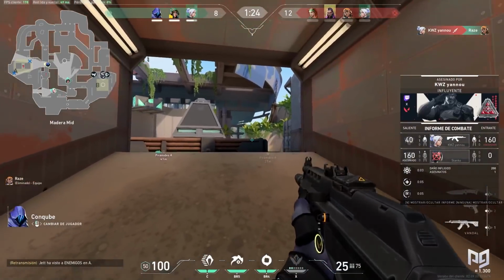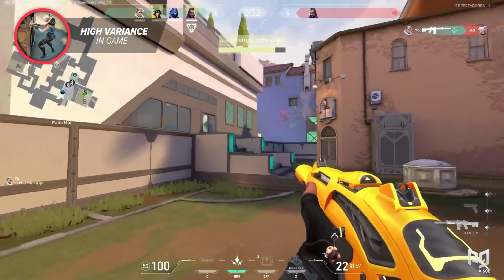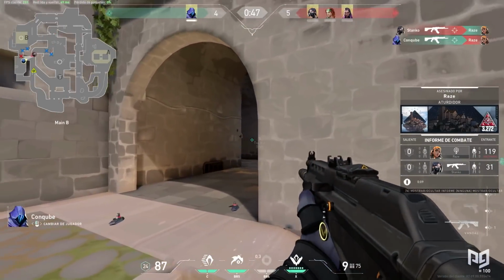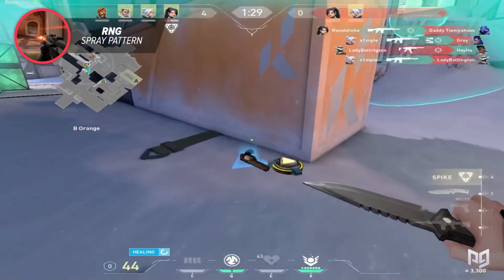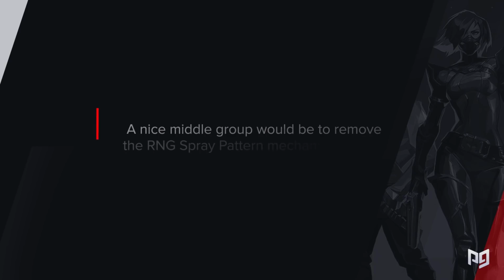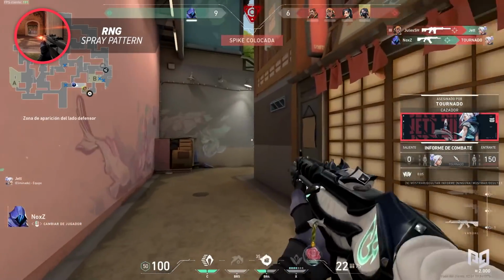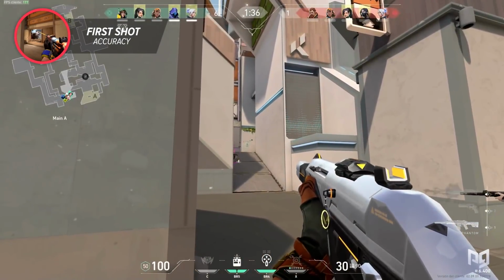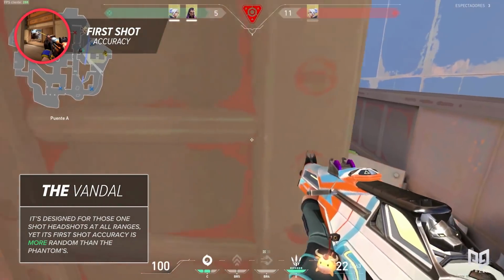Valorant IS RANDOM! How RNG Mechanics Can RUIN OUR GAME!